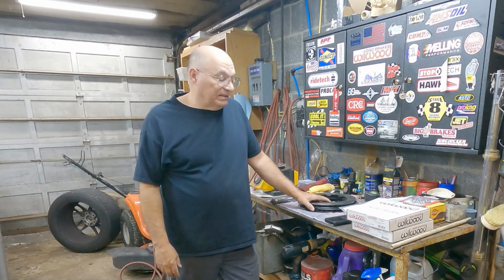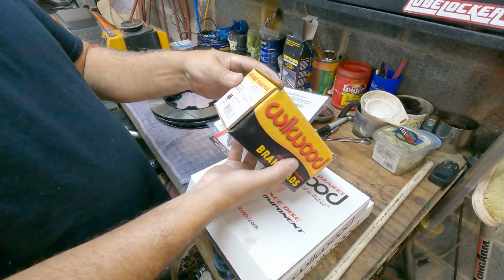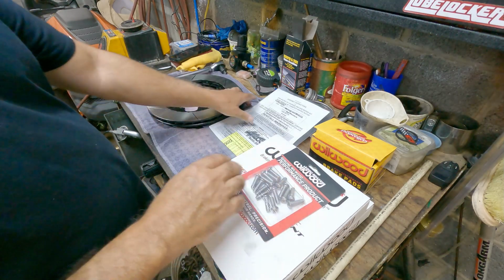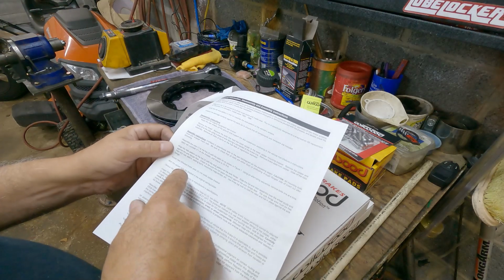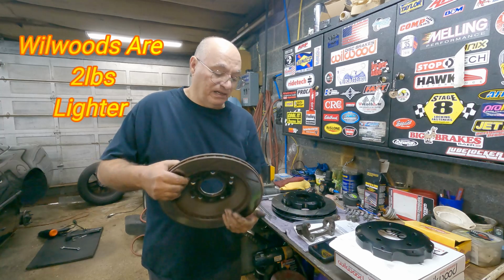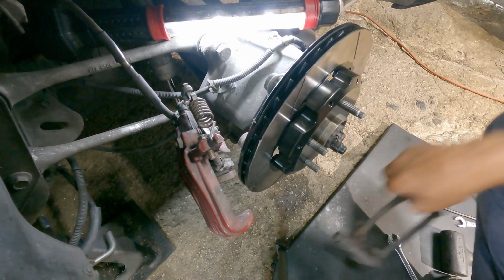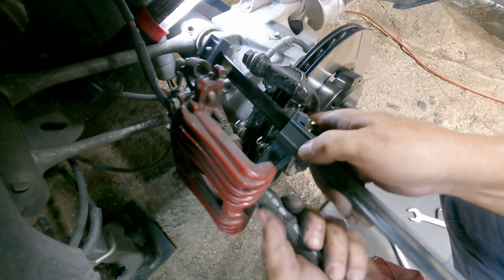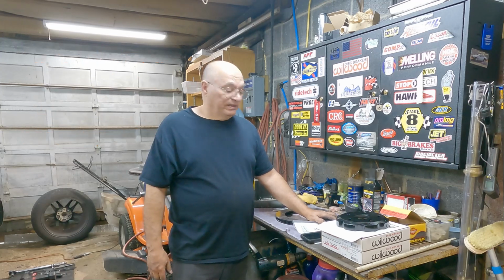Wilwood PRO-MATRIX OE UPGRADE PAD & ROTOR KIT 👍😎👍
Today I upgrade to the Wilwood Two Piece Brake Rotor Kit on the rear of my C4 Corvette, I already have the 6 piston Wilwood brake kit up front so I decided to upgrade the rear rotors to go with what I already have. 👀